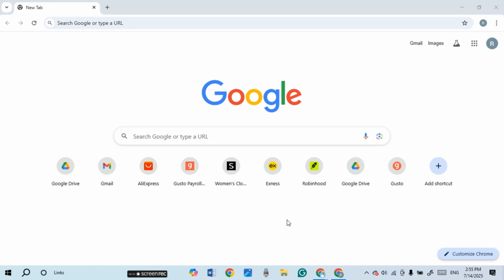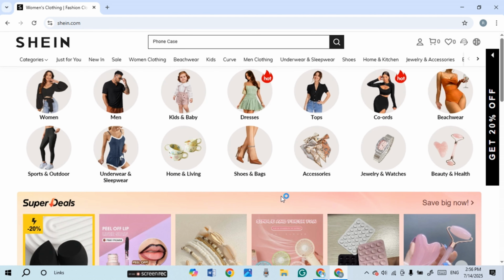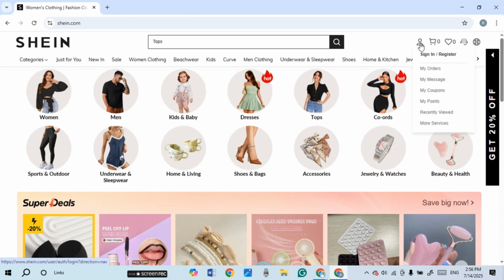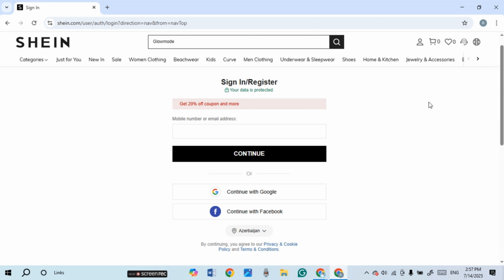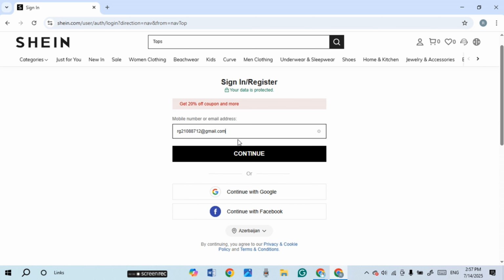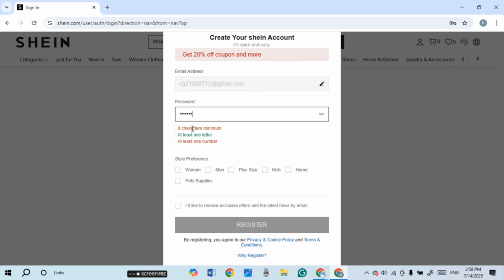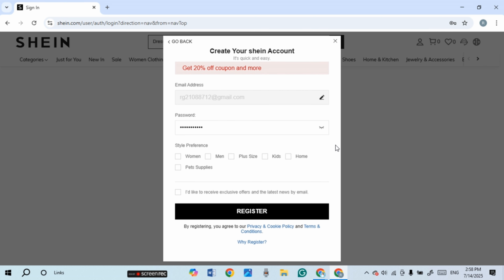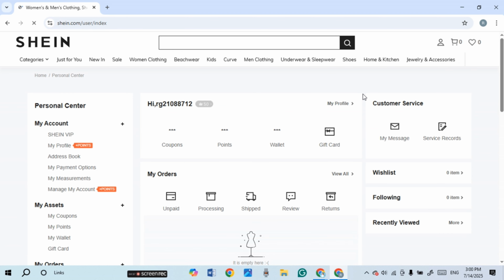Create A Shein Account | Shein.com Account Sign Up, Registration Guide 2025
Shein is a global fast-fashion e-commerce platform offering a wide array of clothing, accessories, beauty products, home decor, and lifestyle items. Watch this tutorial video for the process and steps to create a Shein account on laptop/PC.